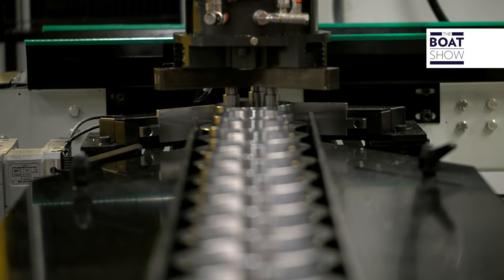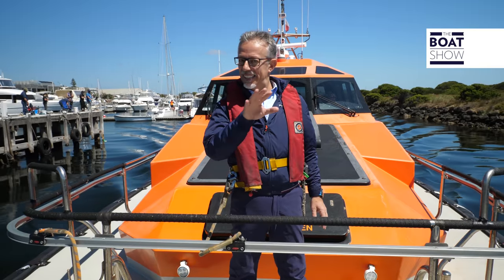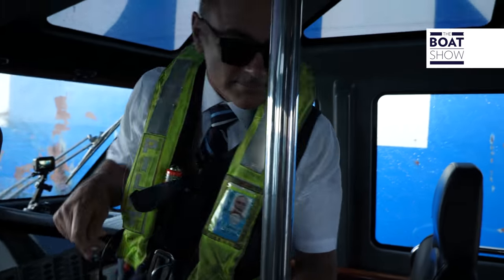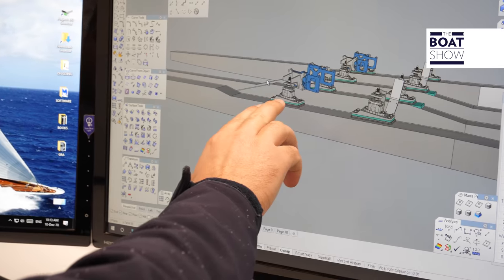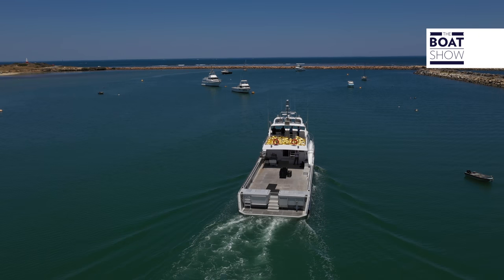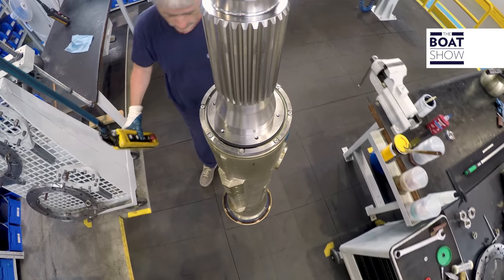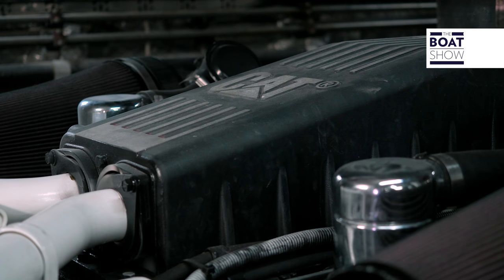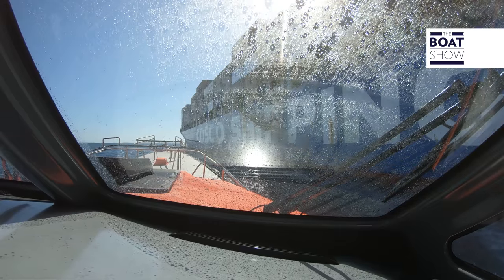[ENG] ROAD TO AUSTRALIA: ZF MARINE ON PROFESSIONAL WORKBOATS - The Boat Show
Interviews to: Mal Hart (Managing Director Hart Marine); Ben Switzer (Factory Manager Hart Marine); James Grinter (Port Phillip Pilot);  Clay Bass; Rohan Warr (Managing Director Dongara Marine); Luke Crispin (Director Rottnest Fast Ferries); Richard Scott (Captain Rottnest Fast Ferries).